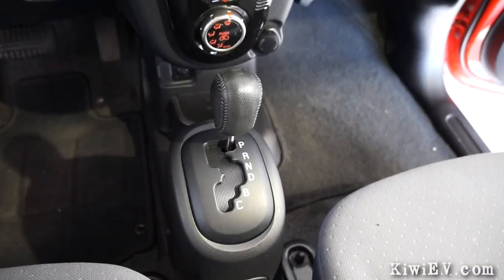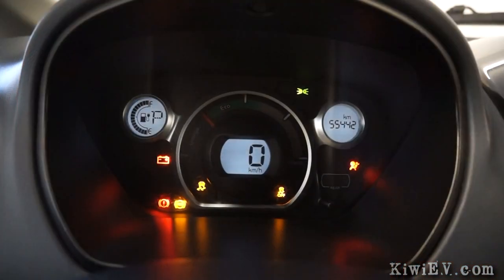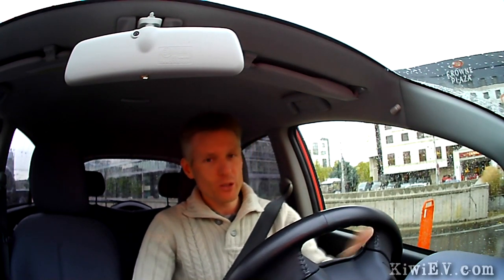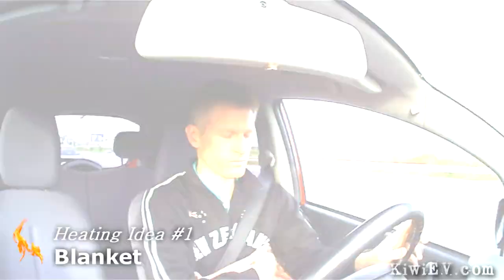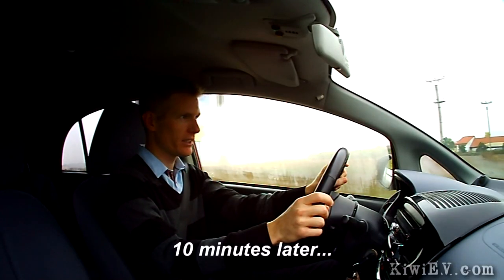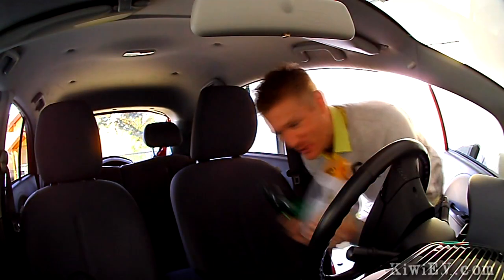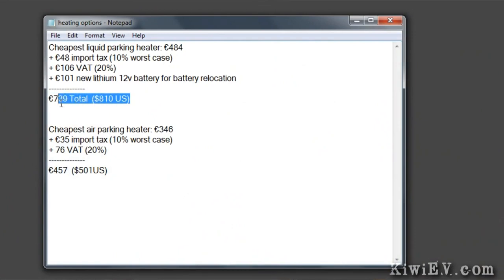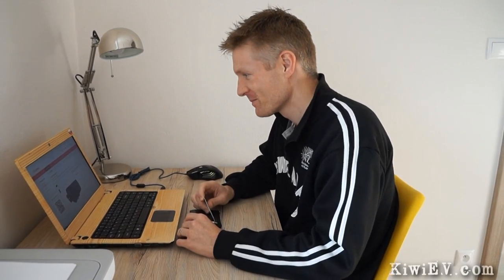Cats, carpet, and the cold: I try out a bunch of ways to heat the car without using electricity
Meow! A curious kitty found itself trapped inside the Kiwi EV for a few hours, but I learned that "Piss in Boots" wasn't a fan of battery powered vehicles, because it peed on the carpet! So, I took half the car apart in order to get the carpet out and scrub away the smell.

Also, with cold winter temperatures fast approaching, I started looking at ways to heat the car without using electricity. From blankets to hot water bottles, I tried all the crazy ideas I could find online - with "interesting" results - and an expensive twist at the end.

I hope you enjoy the ride. for more photos and videos

A quick note: you probably already know this, but I make these electric car videos purely for fun; no money is involved at all. So, if you liked it, please consider sharing it on your Facebook page or Twitter for example.

You never know, you might just convert some more good folks to drive electric!